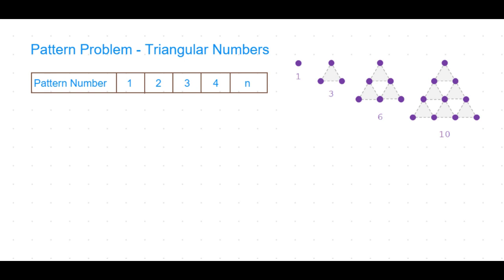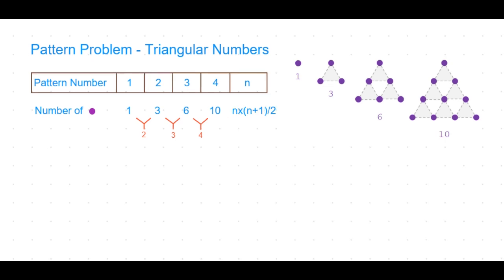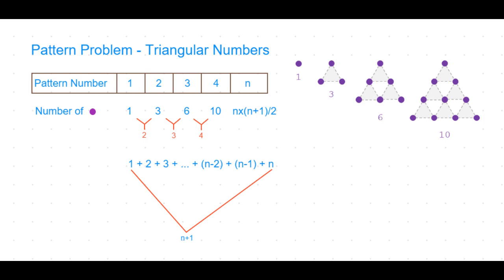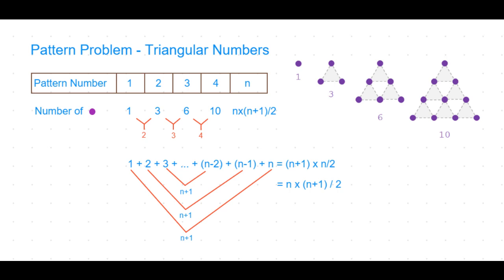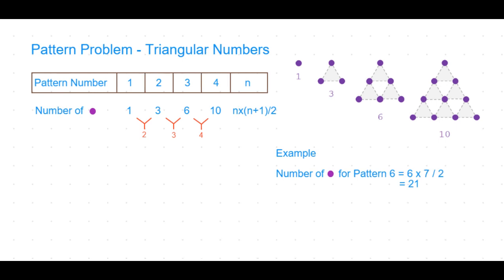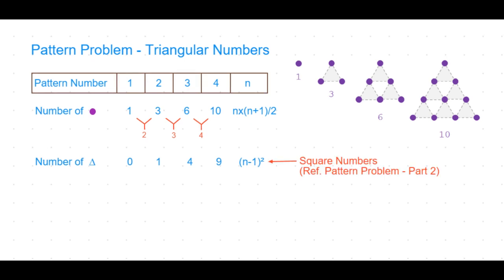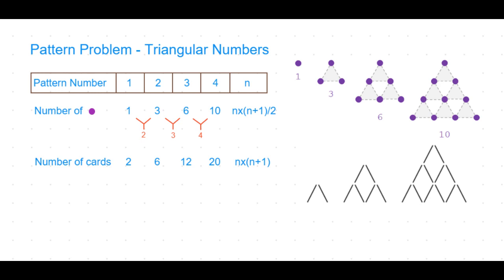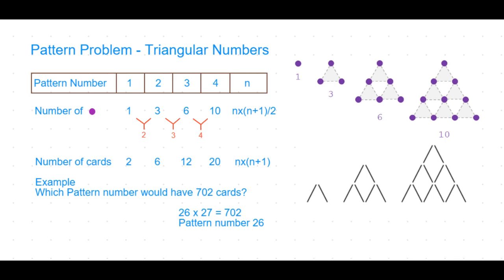Pattern Problem Part 3 - Triangular Numbers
With Formula and examples

1. Remainder Concept (Branching)

2. Equal Fractions Concept

3. Model Drawing Concept

4. Constant Part Concept

4a. Constant Total Concept

4b. Constant Difference Concept

5. Everything Changed Concept (Units and Parts)

6. Part-Whole Concept

7. Excess and Shortage Concept

7. Gap and Difference Concept

8. Grouping Concept

9. (Number x Value) Concept

10. Guess and Check / Assumption Concept

11. Working Backwards Concept

12. Simultaneous Equations Concept

13. Double 'IFs' Concept

14. Average Concept